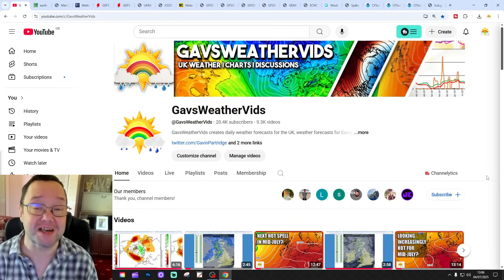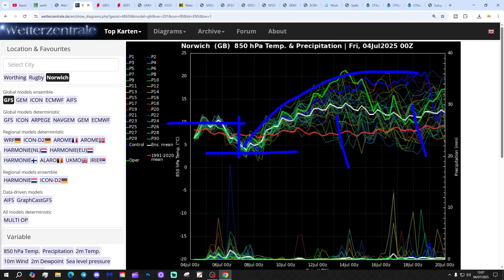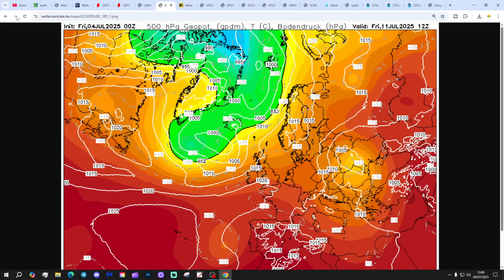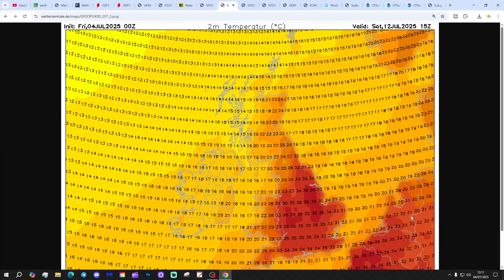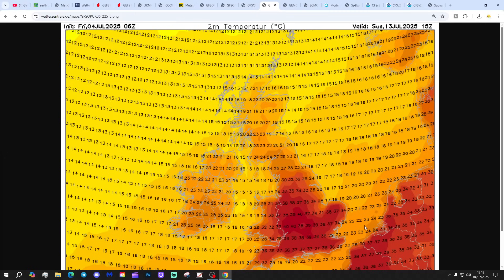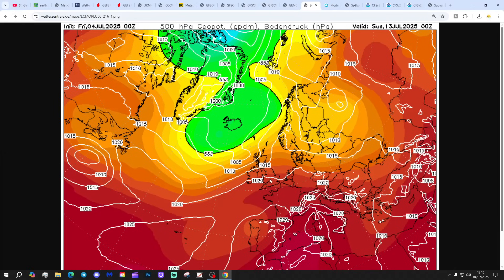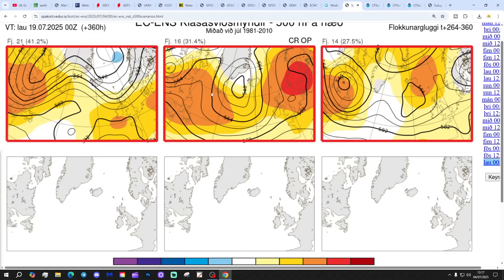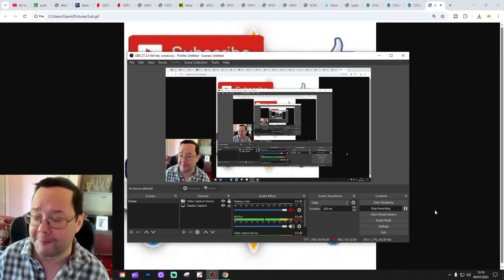Ten Day Forecast: GFS 06z Hits 40C!!!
Hello everyone and thanks for tuning in to today's ten day forecast video update. We're going to look at the weather for the next ten to fourteen days. Day ten will take us to 14th July - and we'll be able to extend out beyond that with the extended GFS and ECM ensembles (they run to around a couple of weeks)  We'll have a look at CFS V2 for the next four weeks getting us to the end of July at the end of the video...

💡  Video Credits: 💡

💡  GWV Links: 💡